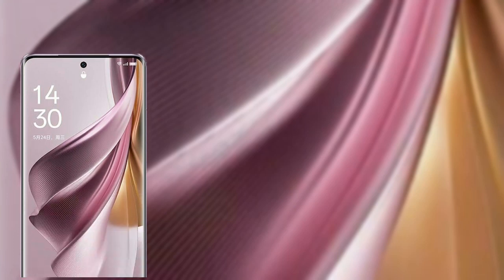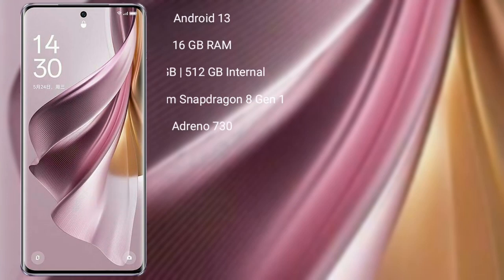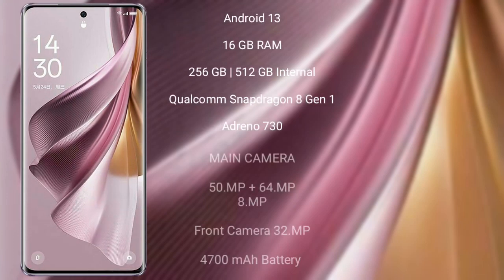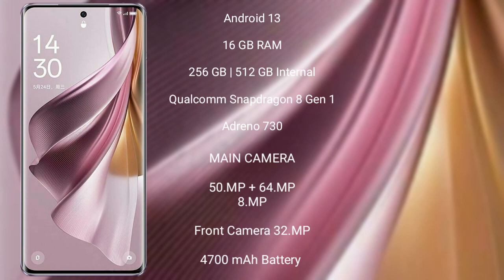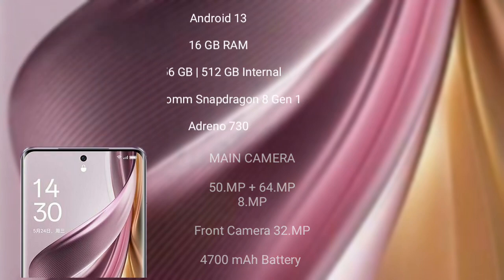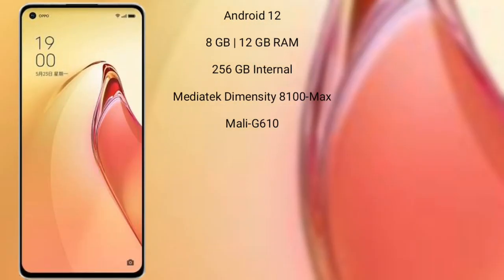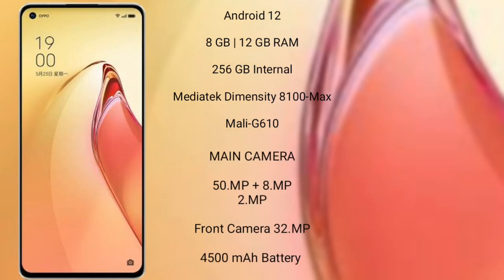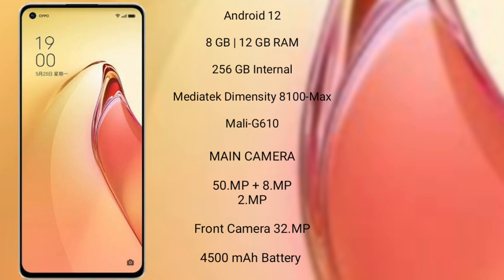Oppo Reno 10 Pro Plus vs Oppo Reno 8 Pro Plus Review & Comparison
oppo reno 10 pro plus vs oppo reno 8 pro plus
reno 10 pro plus vs reno 8 pro plus